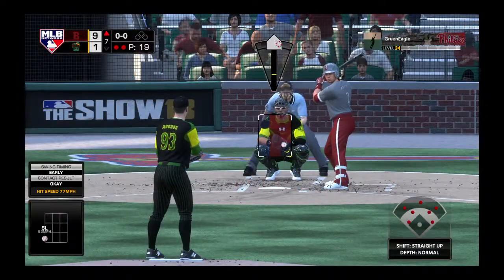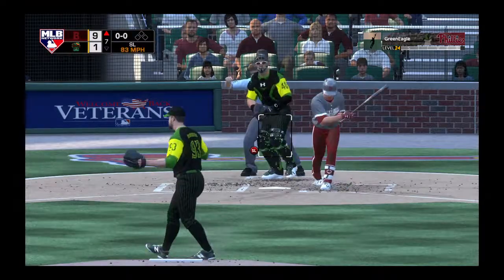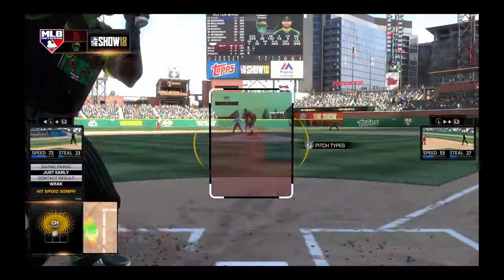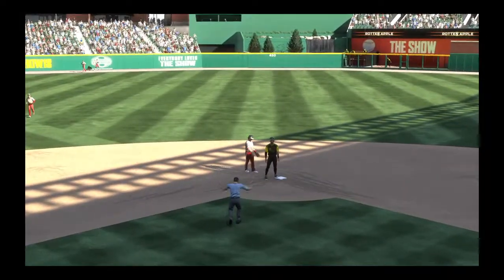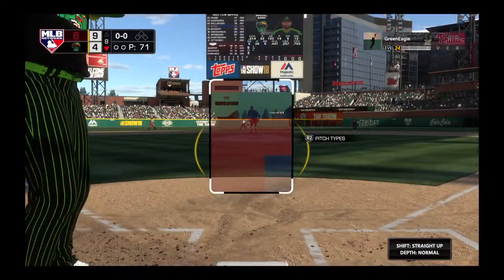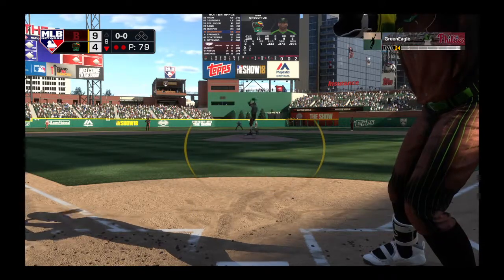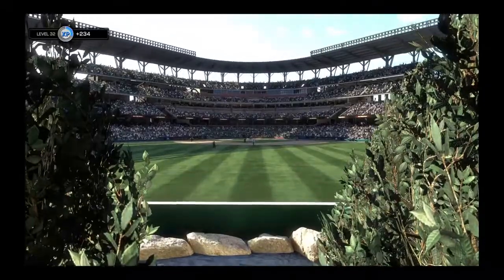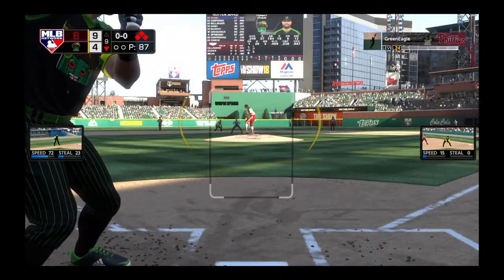MLB® The Show™ 18_20180520233807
Its never over until you get 27 outs.